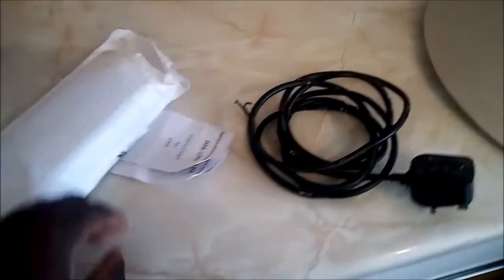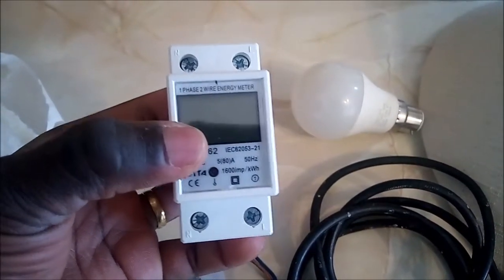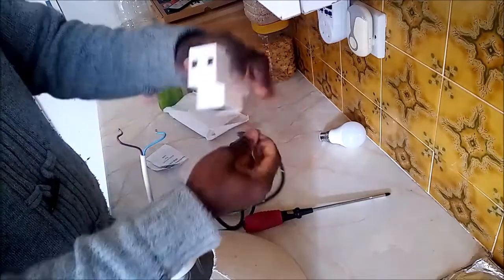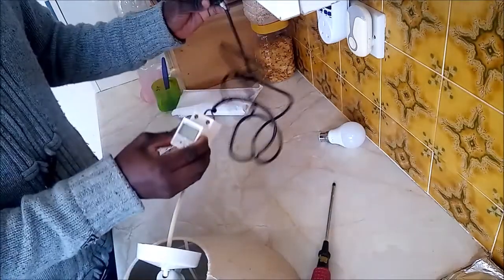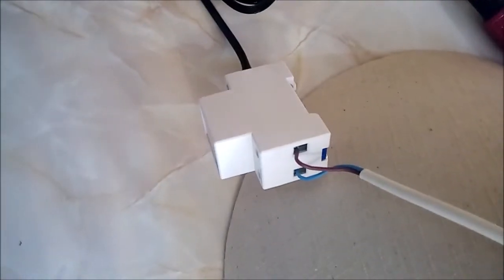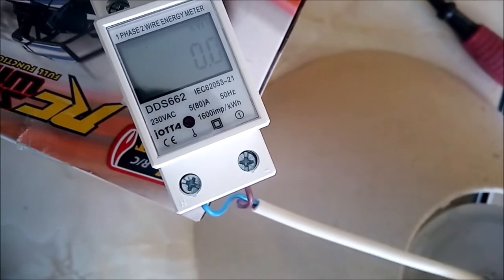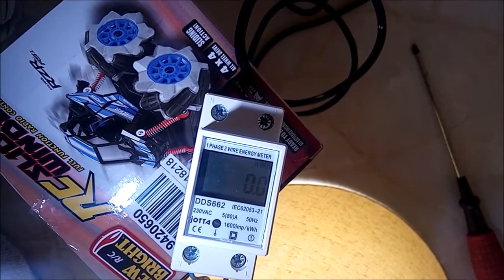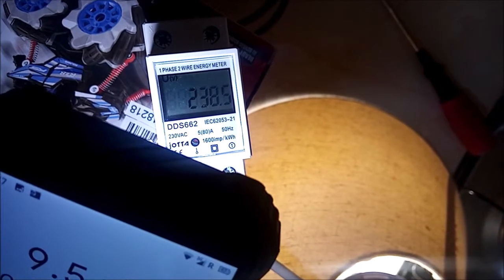Unboxing & Testing Din Rail Digital Energy Watt-Meter - (Part 1)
Unboxing & Testing Din Rail Digital Energy Meter - Watt-meter

Place your order from MartFame.NG
MartFame.COM